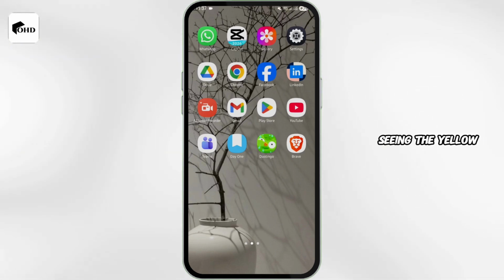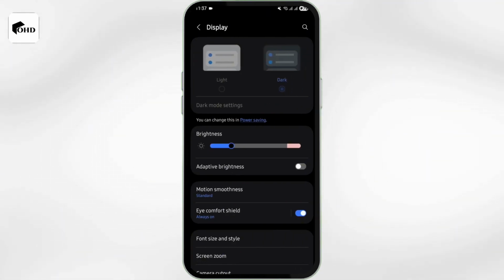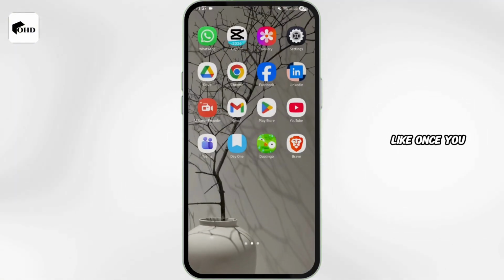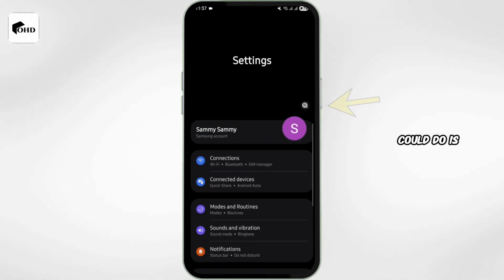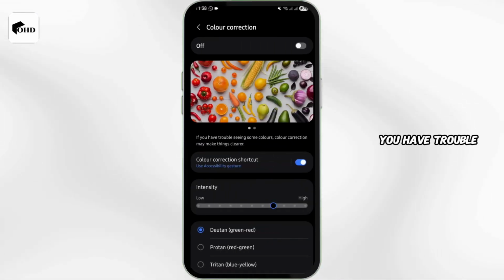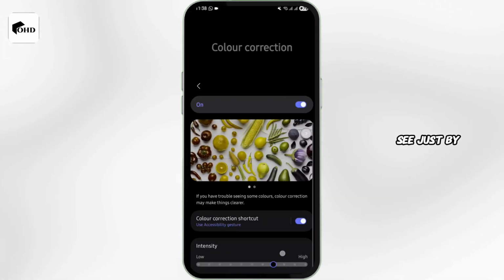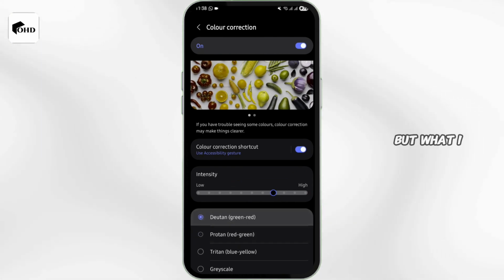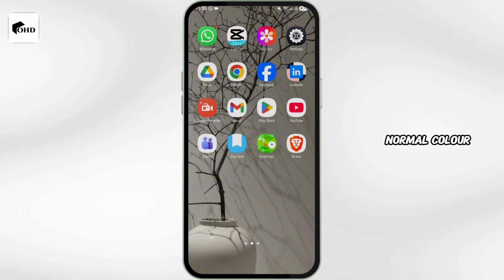How To Fix Yellow Screen Issue On Samsung Phone (Solved)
00:00 – Understanding the Yellow Screen Problem
00:06 – Step-by-Step Guide to Fix Yellow Screen on Samsung

Is your Samsung phone showing a yellow screen? Don’t worry, we’ve got you covered! In this video, we’ll walk you through the steps to fix the yellow screen issue on your Samsung phone. From adjusting the display settings to troubleshooting software and hardware issues, we’ll show you everything you need to do to get your phone’s screen back to normal.